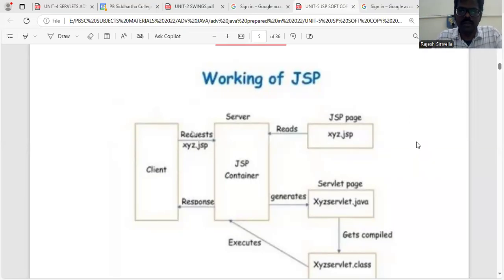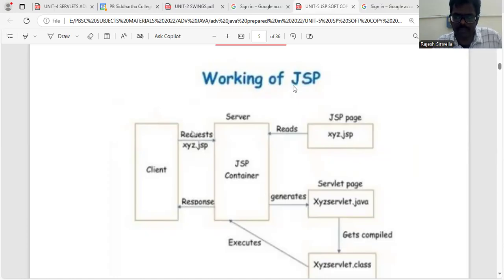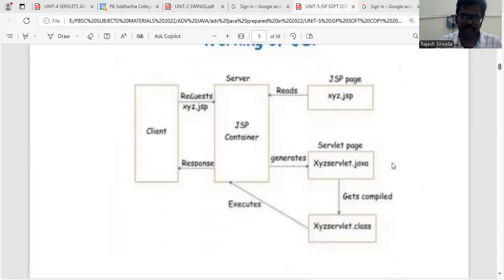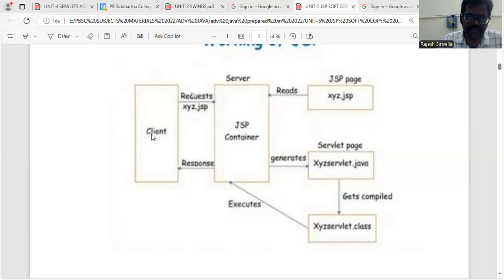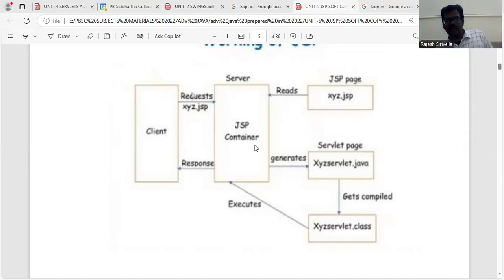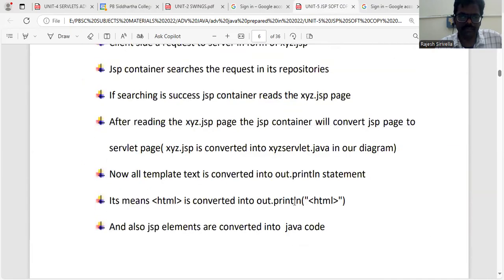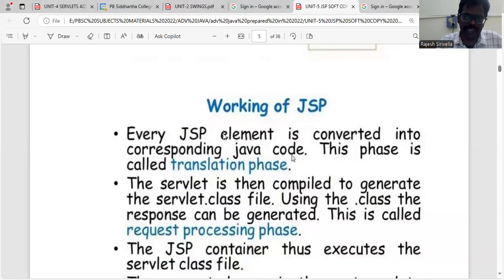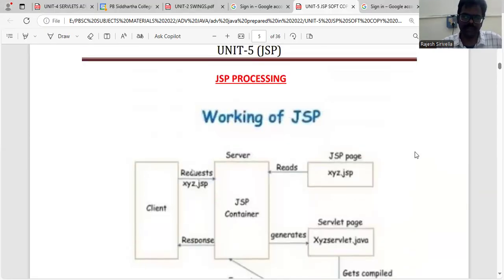WORKING WITH JSP